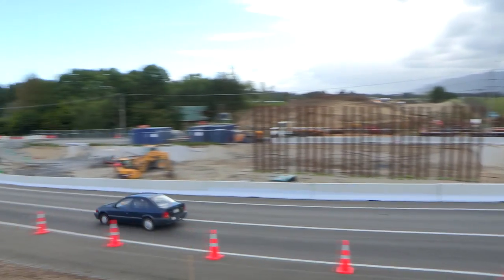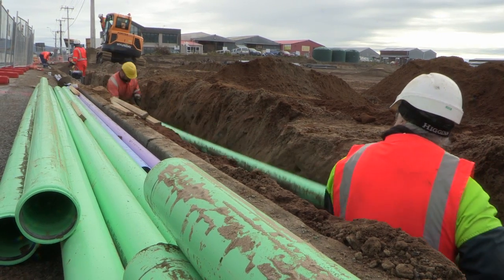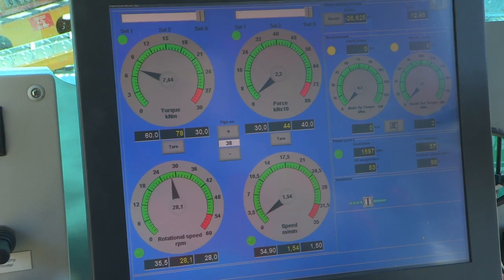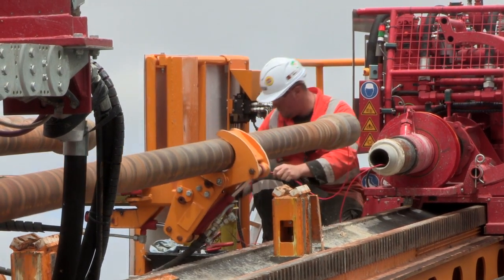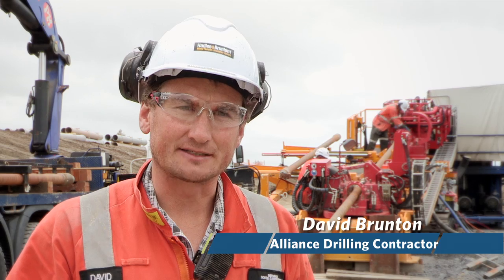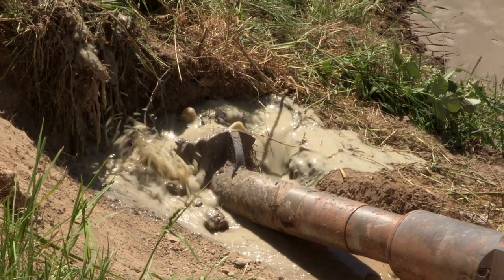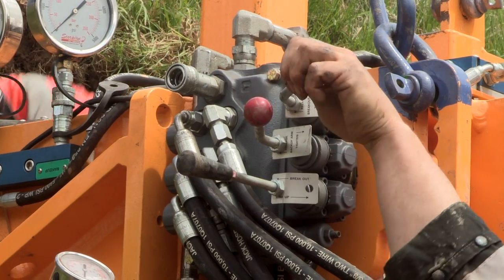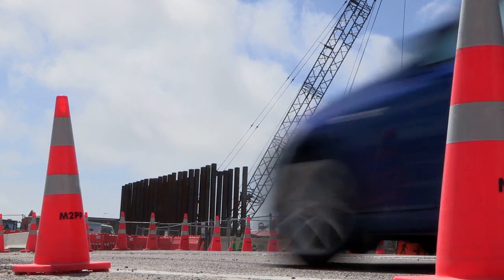Horizontal Drilling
This month we take a look at another one of M2PP's innovative construction techniques called Directional Drilling. This saves a huge amount of disruption to local road users and is much safer than traditional trenching methods.